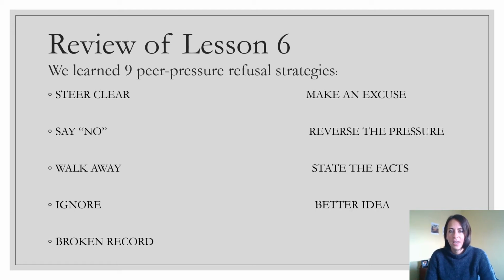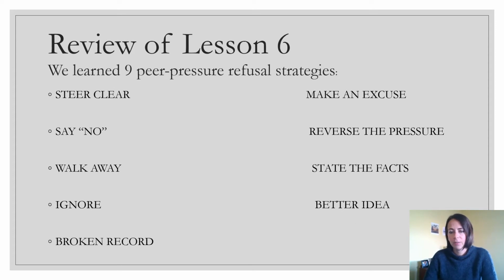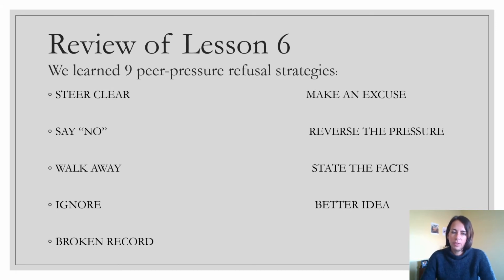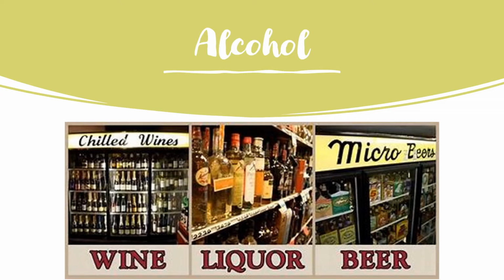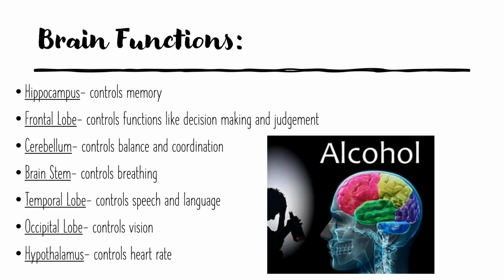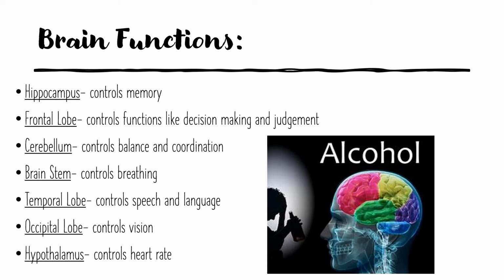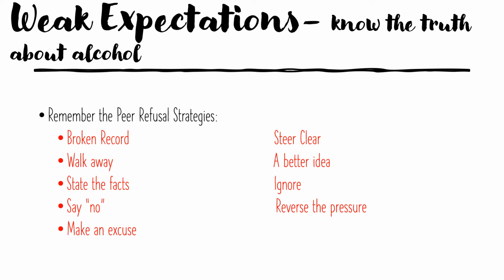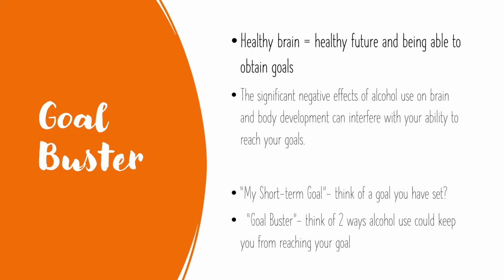Too Good For Drugs 5th Grade Lesson 7